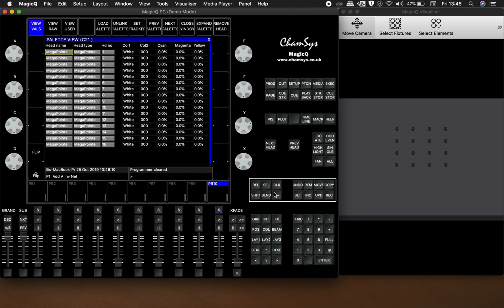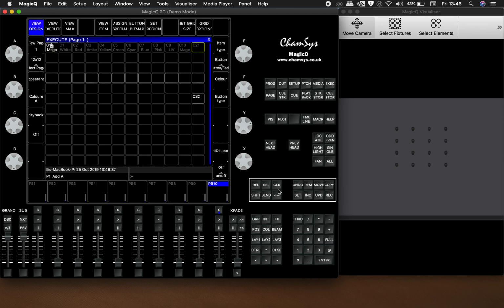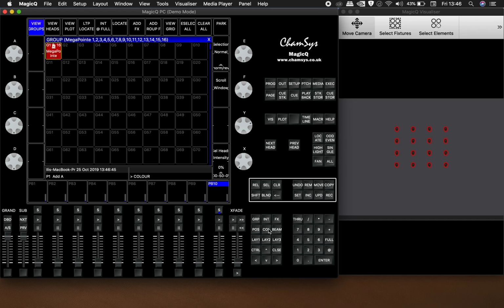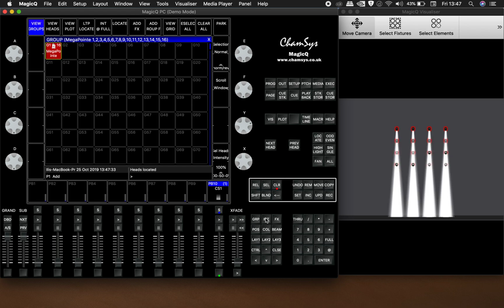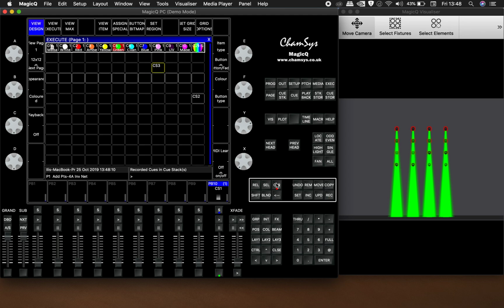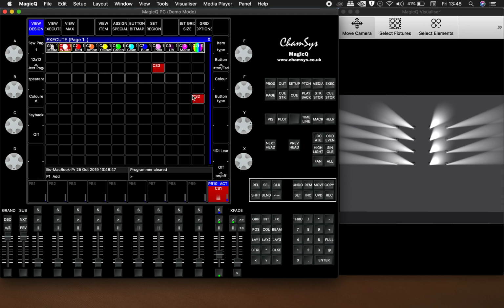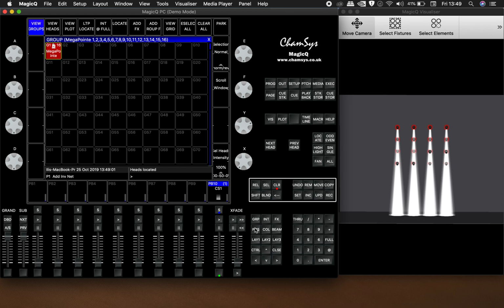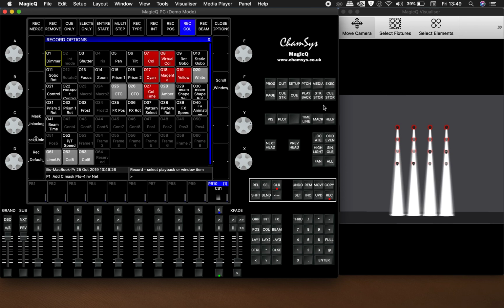Chamsys MagicQ Tutorial-Color Sweep Effect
How to create step by step a rig color sweep in Chamsys MagicQ.